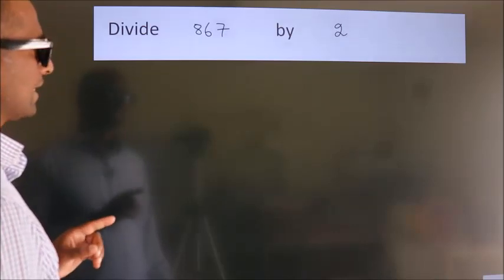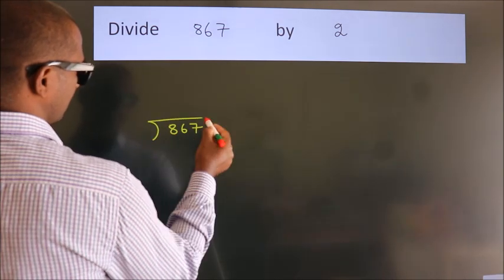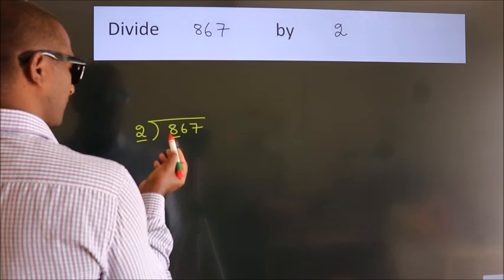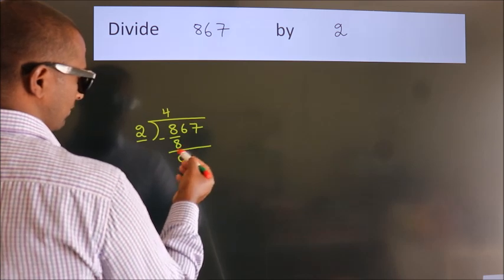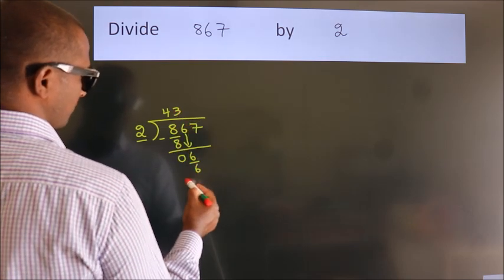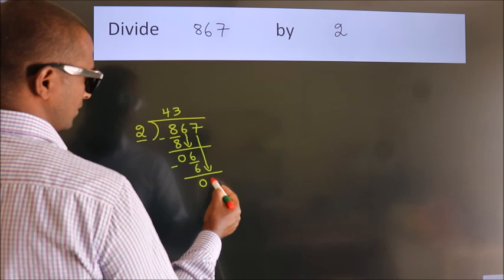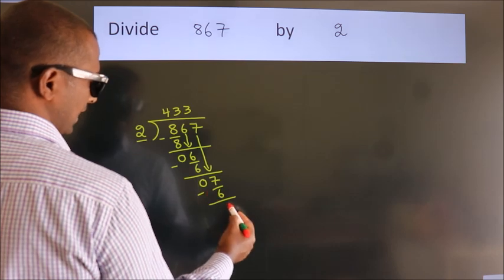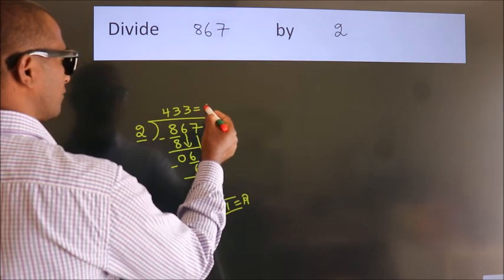Divide 867 by 2